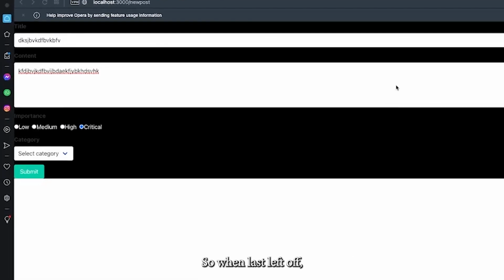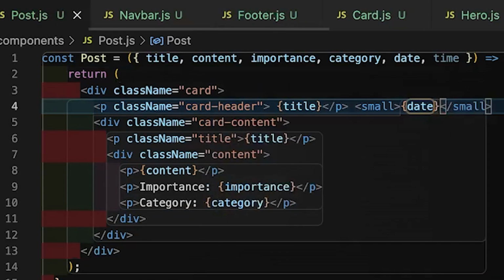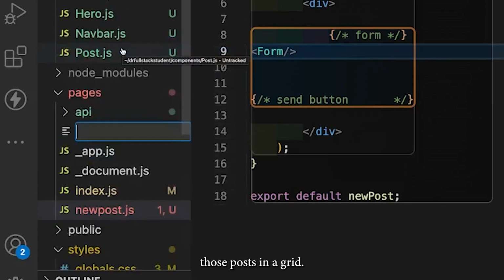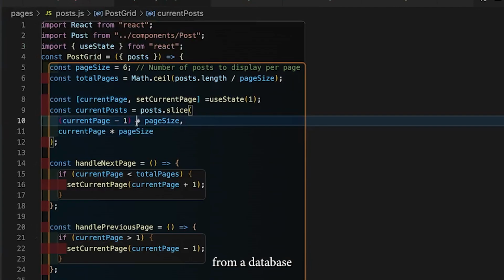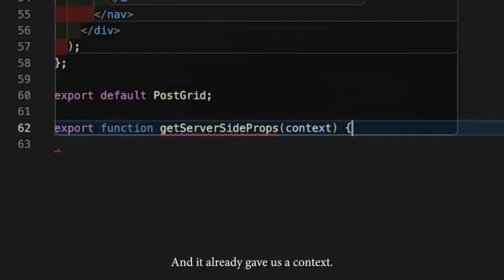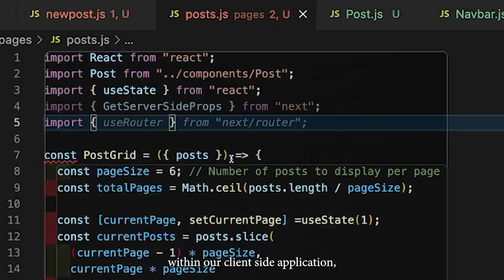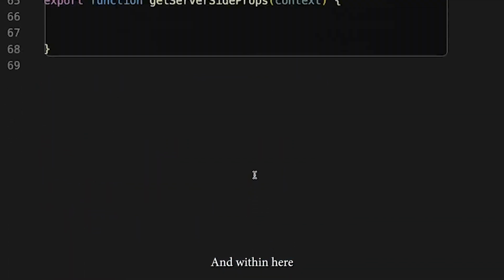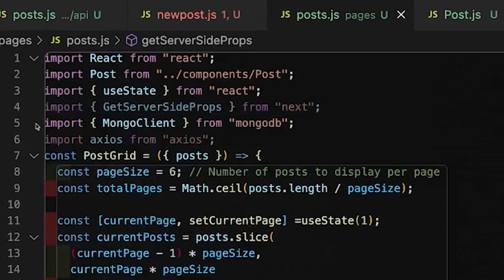Twitter Reddit Clone: React.js 18 Full Tutorial Part 5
Develop a full stack blog application: Learn to build a complete blog application using React JS 18 and Next JS. Gain proficiency in implementing essential features and integrating with MongoDB.

Enhance React JS skills for web development: Deepen knowledge of React JS and its advanced concepts. Apply best practices for creating interactive and dynamic web applications.

Database integration and operations: Understand how to connect web applications to MongoDB. Learn data storage, retrieval, and common database operations for building robust applications.

Gain practical experience in full stack development: Work on real-world projects to develop hands-on skills in full stack development. Apply industry-standard practices and project management techniques.